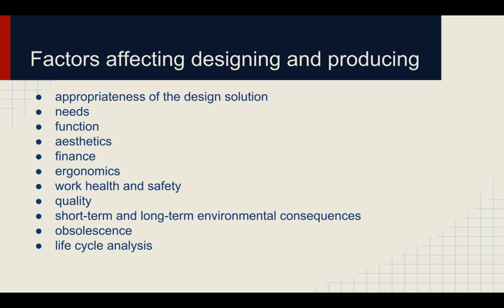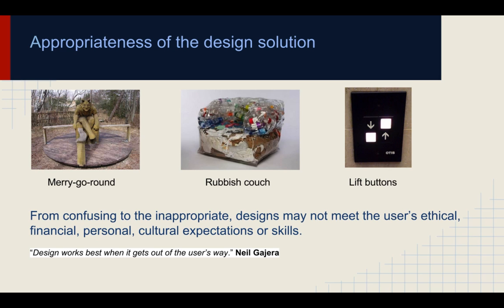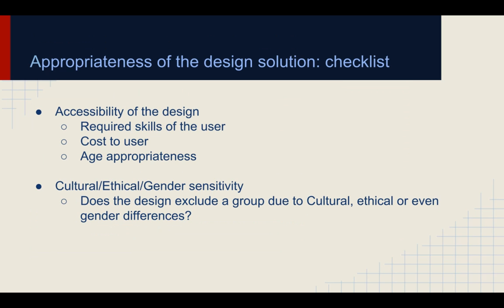Factors affecting design Part 1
The first lecture on factors affecting design.